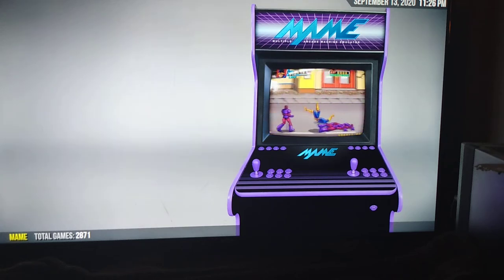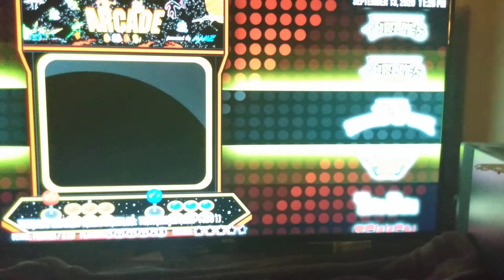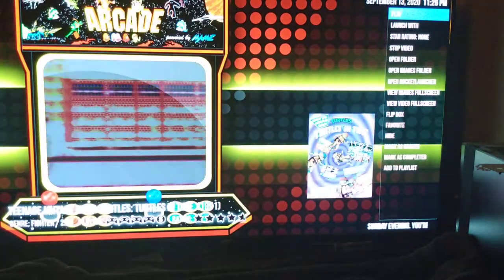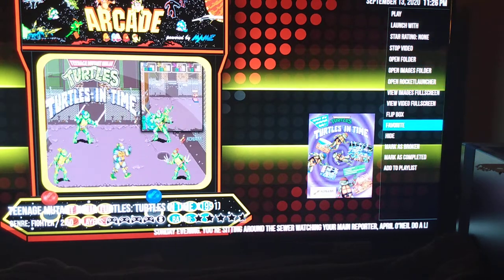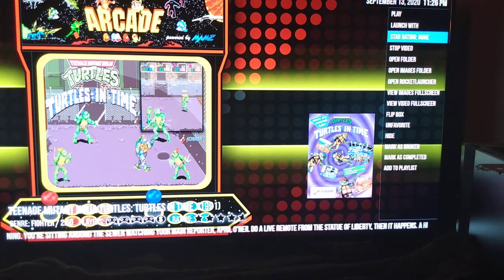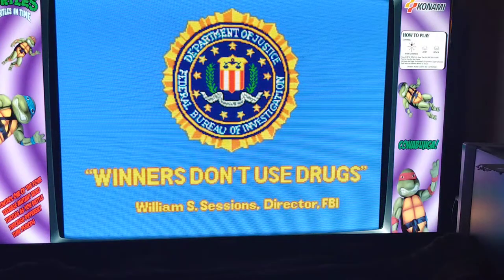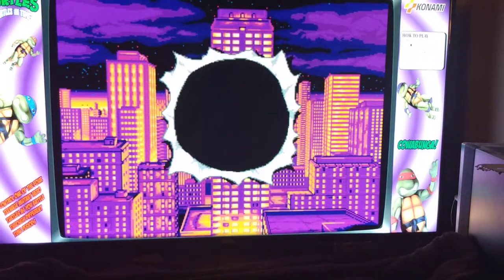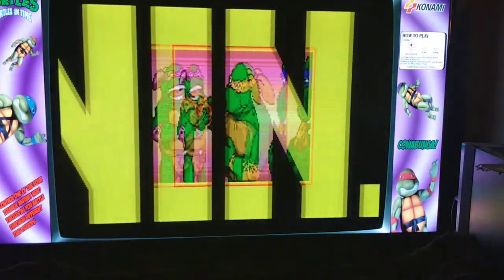TMNT on Arcades R Fun Mean / Extreme Game System w/LaunchBox Premium w/Big Box front-end.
This is what the arcade game TMNT looks like on our new LaunchBox Premium w/Big Box front-end Mean/Extreme game systems.